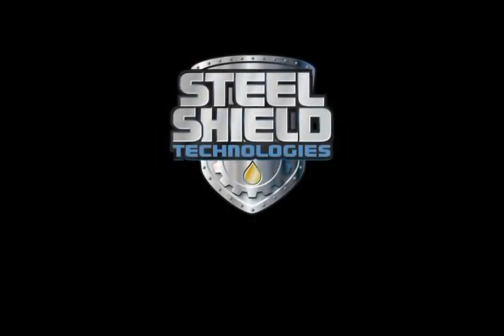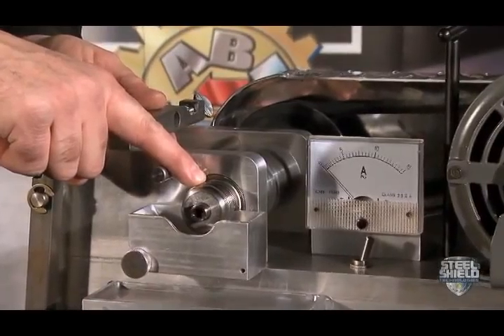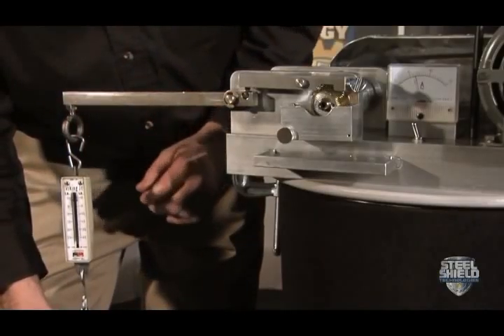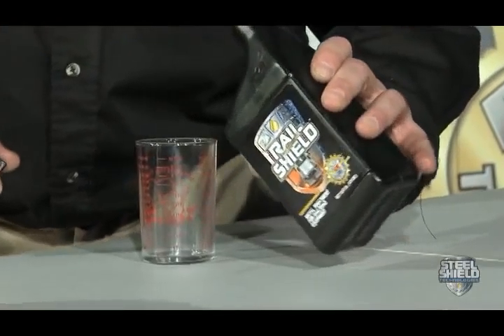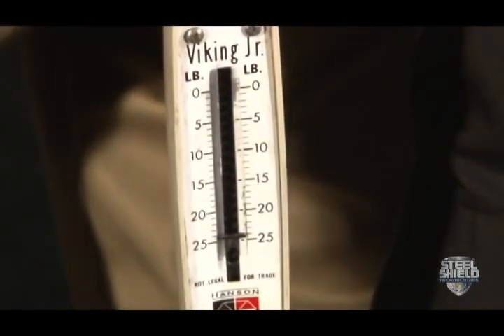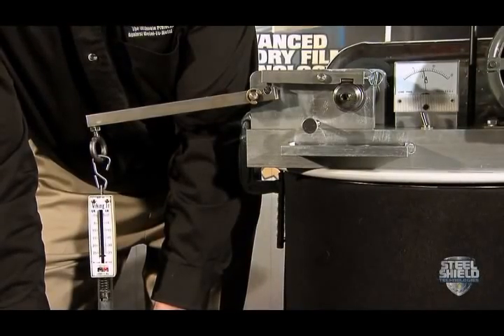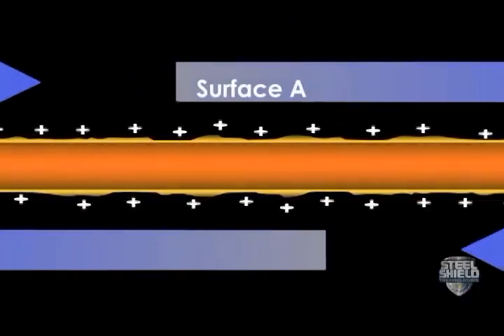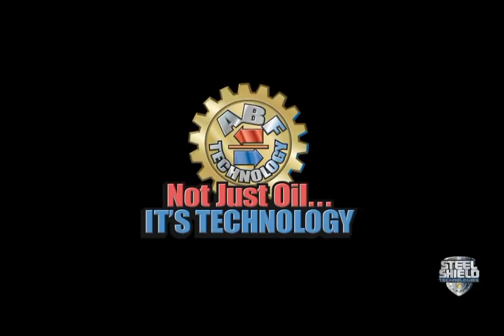Rail Equipment Shield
RAIL EQUIPMENT SHIELD™ is the ultimate protection for the moving metal parts in light rail transit and heavy railroad equipment. Utilizing the most Advanced Boundary Film (ABF) Technology, it protects moving metal parts from heat, friction and wear in engines, transmissions, differentials, transfer cases, hydraulic pumps and motors, gear boxes, and other enclosed lubrication systems, due to boundary conditions of frictional abrasion, extreme pressure torque, dry startup and shutdown.Increased train velocity and on time train performance are the results when costly setouts, maintenance repairs and downtime are reduced. These performance goals are achieved through ABF Technology by lowering the operating temperatures and extending the life of component parts and reliability.